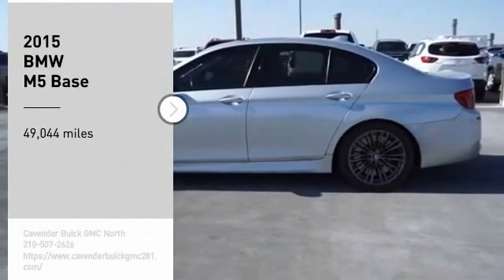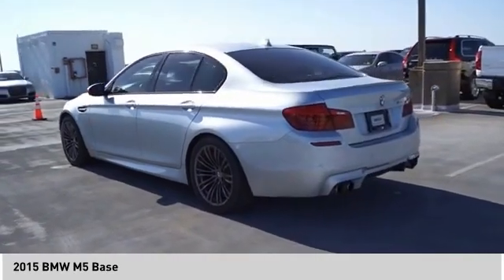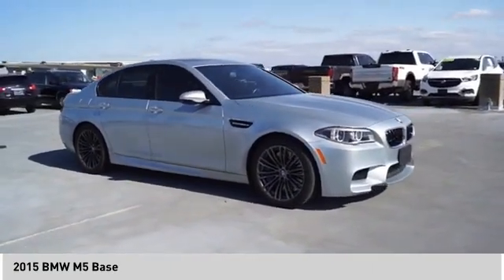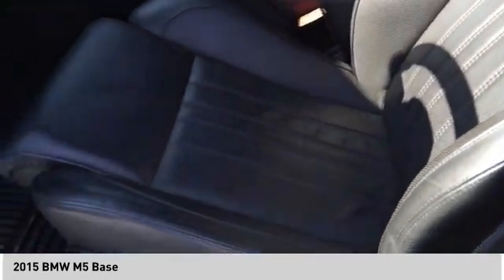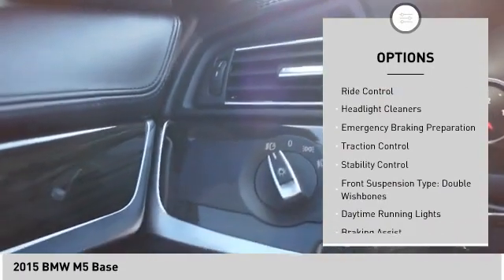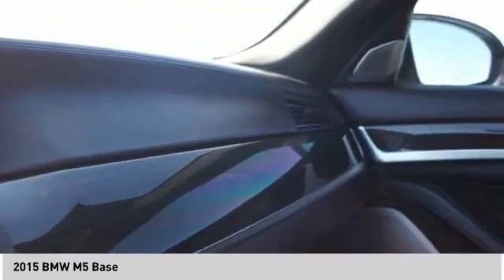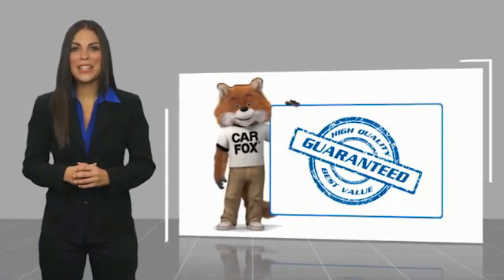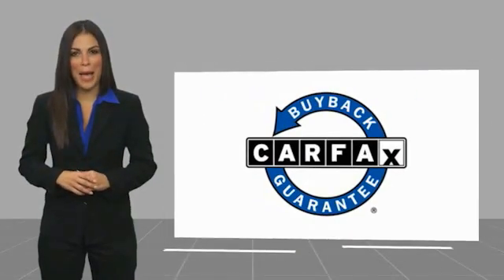2015 BMW M5 63261B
2015 BMW M5 Base

Clean CARFAX.   Silverstone Metallic 2015 BMW M5 RWD 7-Speed Automatic 4.4L V8 DOHC 32V TwinPower Turbo 4D Sedan, 4.4L V8 DOHC 32V TwinPower Turbo, RWD, Silverstone Metallic, Black w/Full Merino Leather Upholstery.   Reviews:   * Powerful yet refined V8 engine; impressive handling; responsive dual-clutch automated manual transmission; excellent seats; available manual transmission. Source: Edmunds   * The striking athletic look of the M5 is seamlessly integrated into the flowing silhouette of a sedan. The exposed wheel arches surround the optional 20-inch, forged M light-alloy wheels. The M rear spoiler and diffuser provide a powerful backdrop for the final sporty touch added by the quad tailpipes. The M seats, with molded side support, keep your body in position from the minute you sit down. The interior is more spacious than other sports cars, allowing the driver and up to four passengers to travel in comfort. The high-quality Merino leather upholstery adds a level of luxury. With 500 lb-ft of torque, 560 horses and a 0-60 time of 4.3 seconds, to say it performs would be an understatement. The racing-derived 7-speed M Double Clutch Transmission can be personalized by the driver to match a range of preferences, from Comfort to Sport, and can operate in either automatic or sequential manual mode. In manual mode, you shift like a Grand Prix driver by flicking paddles just behind the steering wheel. With BMW Assist, you have an emergency switchboard, navigation system, and information service on an integrated touchscreen. The top and side view cameras provide a visual assist for parking and maneuvering tight spaces. BMW Night Vision allows drivers to see over 900 feet ahead in the dark utilizing infrared technology. A premium hi-fi system puts the power of 16 speakers at your disposal. Other features include a Heads-Up display which projects travel information, such as vehicle speed and control warnings on the windshield, Active Cruise Control, and Lane Departure Warn